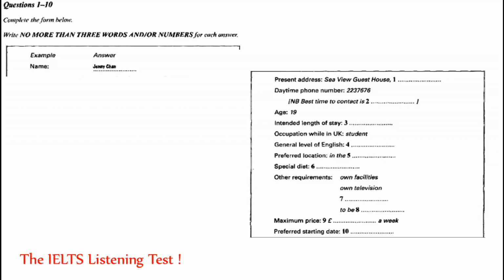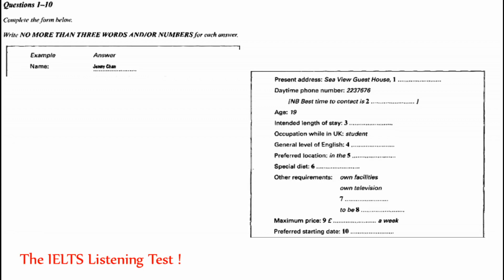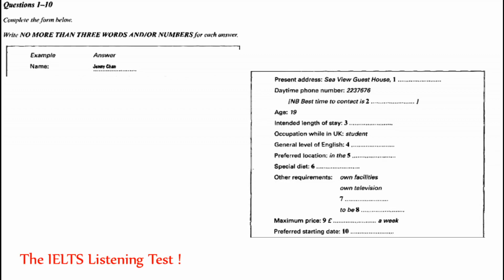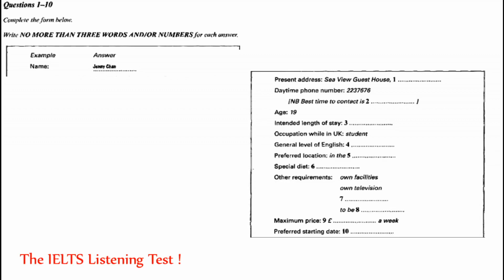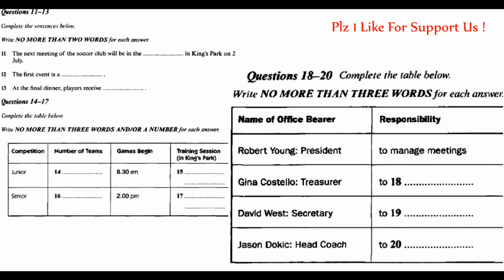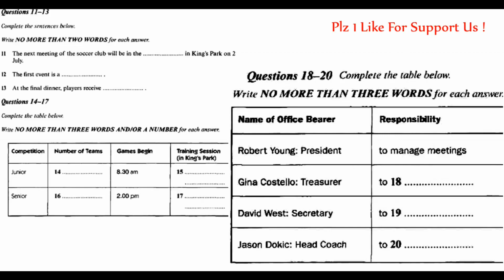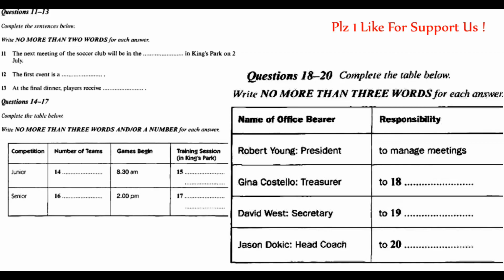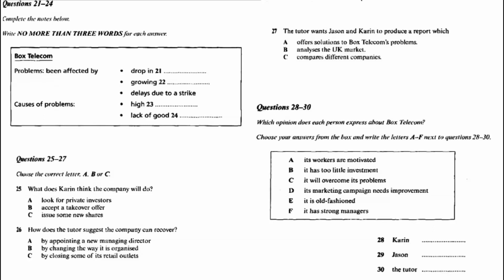06 02 2018 IELTS LISTENING PRACTICE TEST 2018 WITH ANSWERS